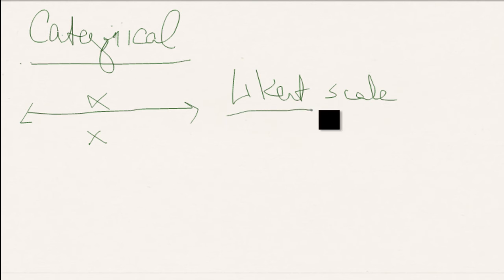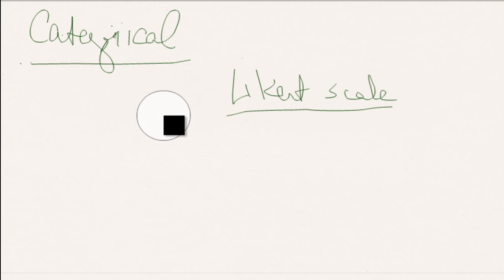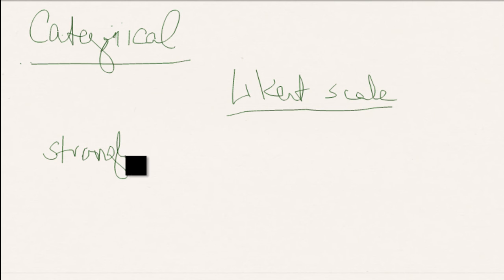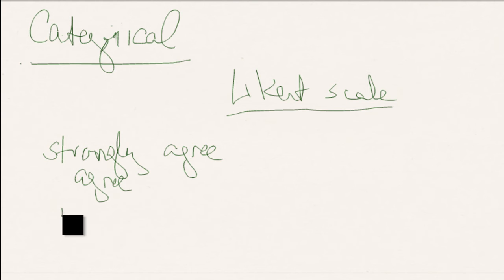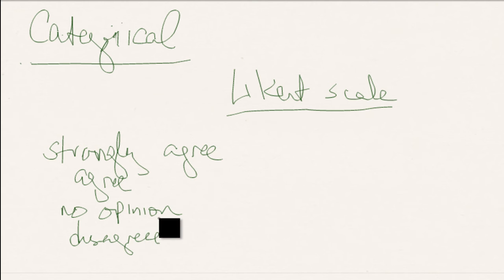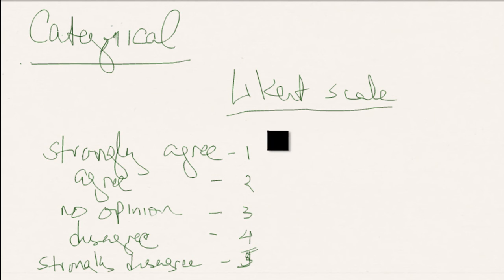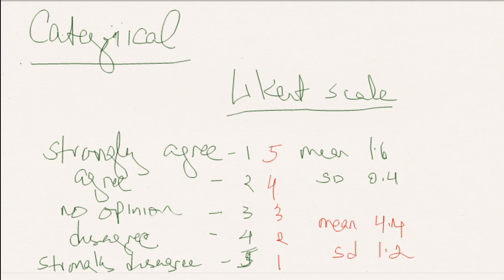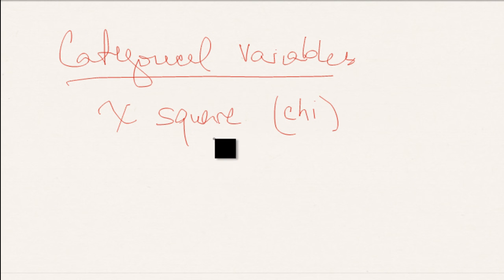10-Minute Rounds: Introduction to Bio-Statistics - Categorical Variables